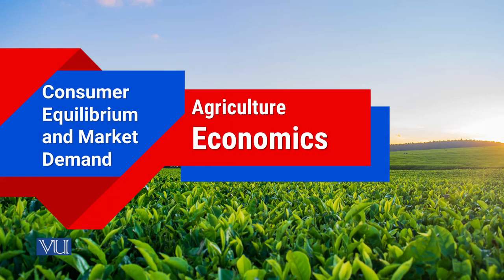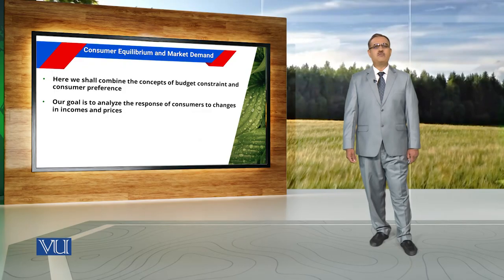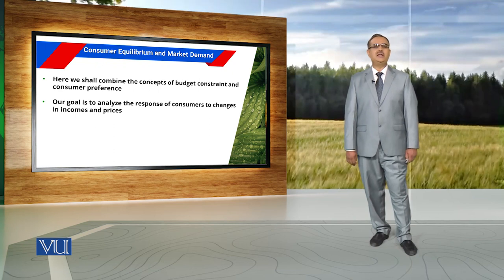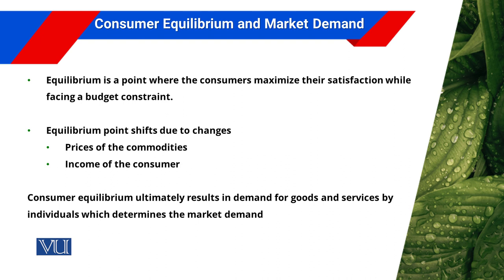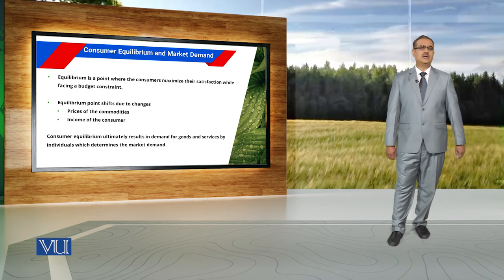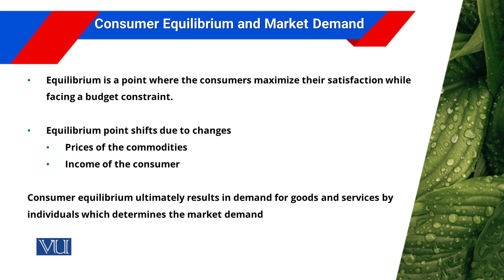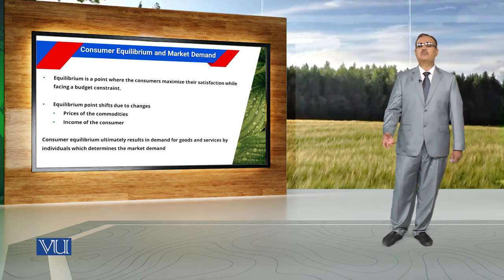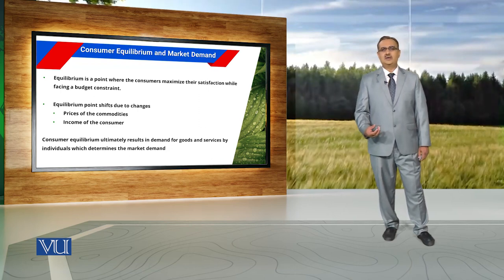Consumer Equilibrium and Market Demand | Agricultural Economics | ECO608_Topic017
Topic017: Consumer Equilibrium and Market Demand,
By Dr. Tanvir Ahmed